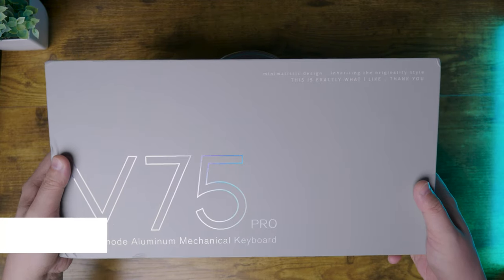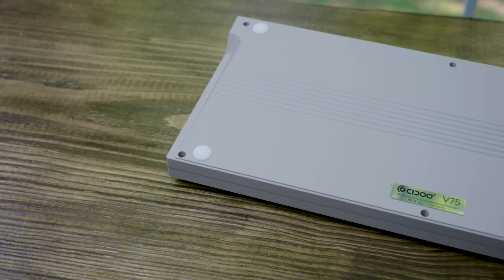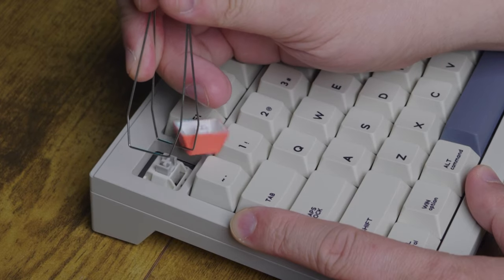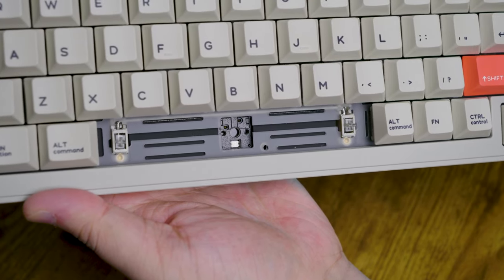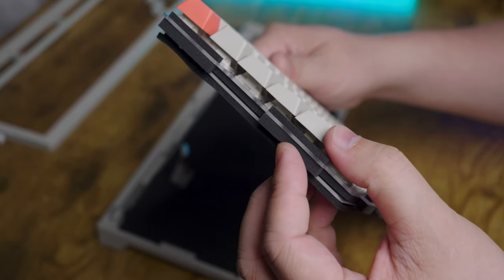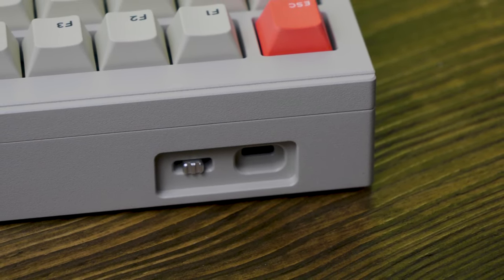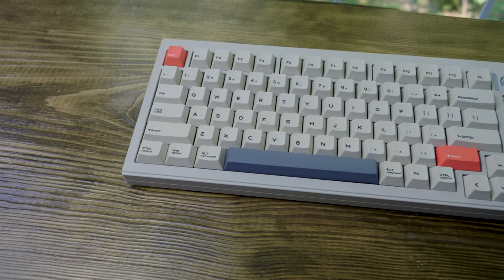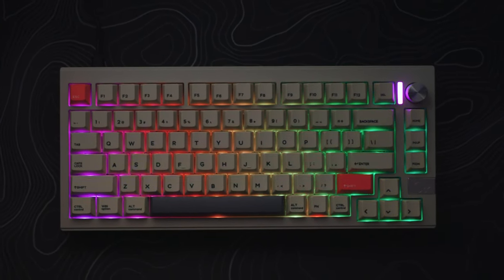It doesn't get better than this! Prebuilt Aluminum Keyboard - CIDOO V75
Useful lists of things on Amazon

Happy Fourth of July everyone!

This keyboard blew my mind. For $139, you get a quality aluminum keyboard  that can easily compete with a more premium board.

Sound Test Mic
Voice Mic

Timestamp:
0:00 Intro and unboxing
0:33 Design
0:47 Keycaps
1:08 Stabs and Pads
1:22 Switches & Hotswap
1:40 Disassembly
2:05 Connections
2:19 Sound Test
2:43 Impressions & VIA
3:06 RGB Test
4:50 Subscribe